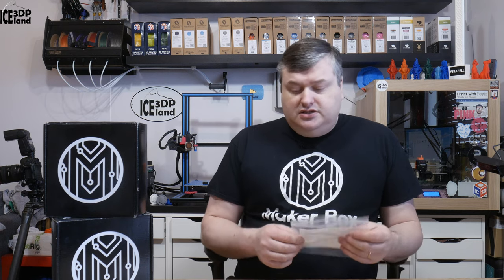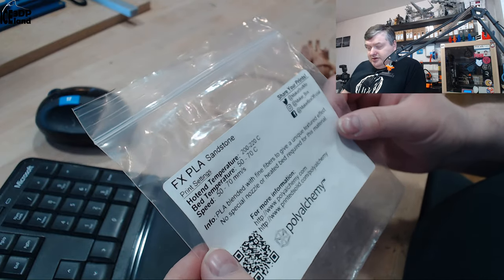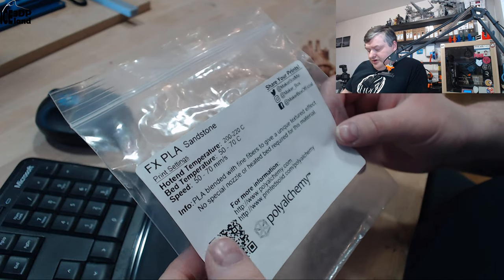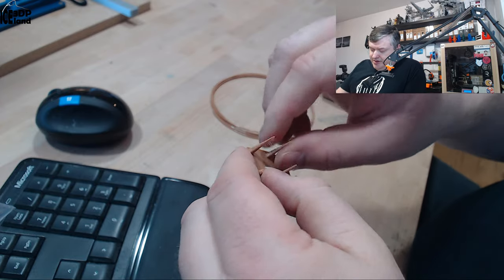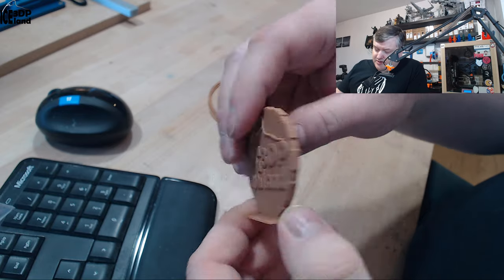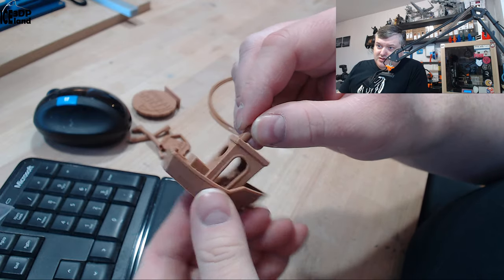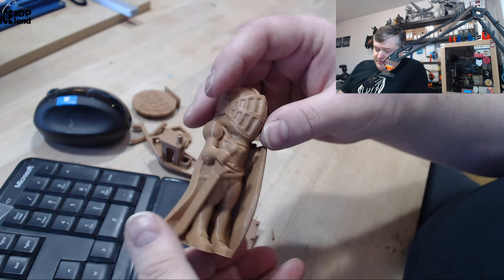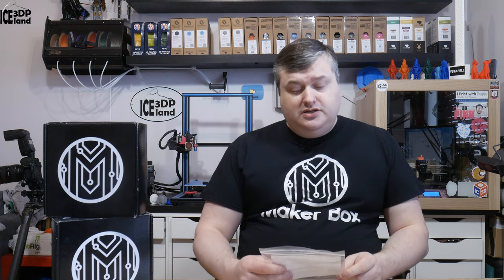Makerbox Monday - Polyalchemy FX PLA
In this video I test out a makerbox sample of Polyalchemy FX PLA